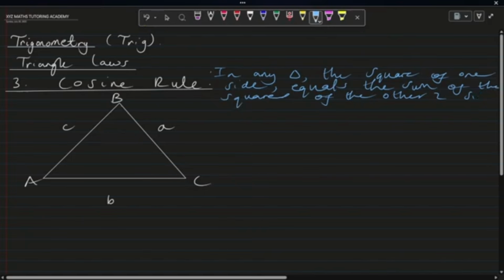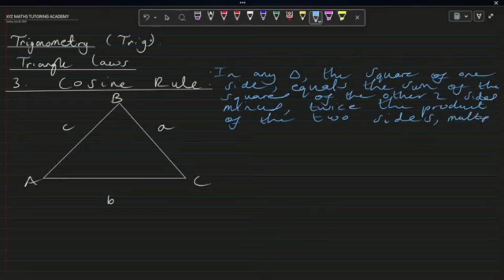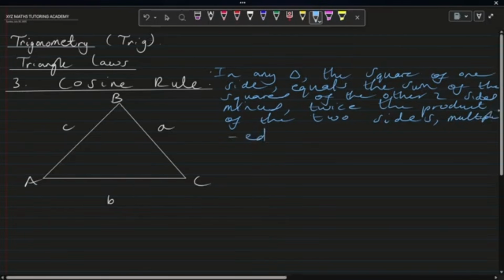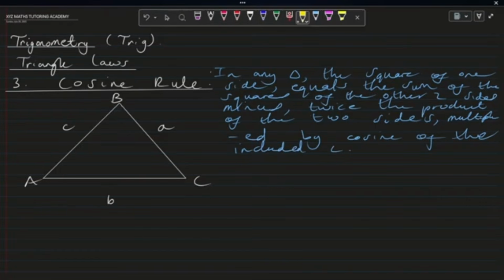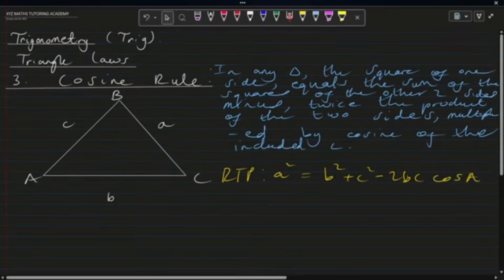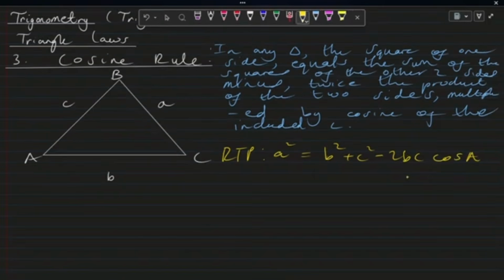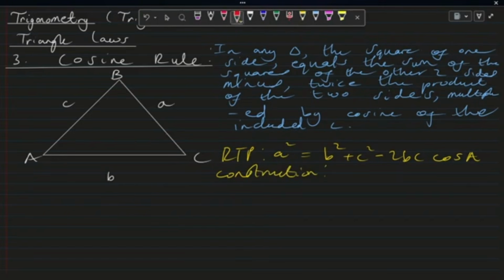Cos Rule...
In this session we extend the application of trigonometric principles to non-right angled triangles. We discuss in detail the Cos rule, we discuss all the useful applications of the rule and we take you through a step-by-step process on how to prove the Cos rule.